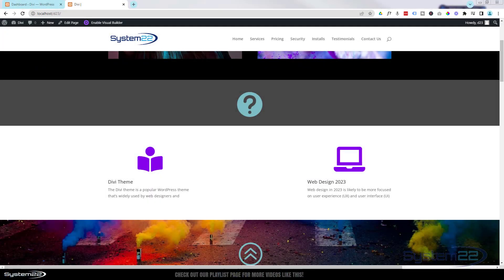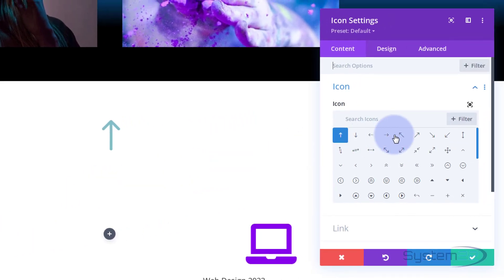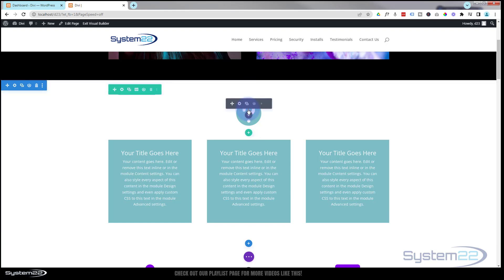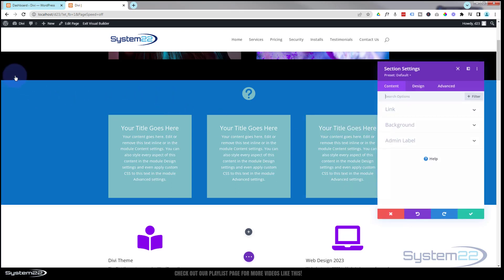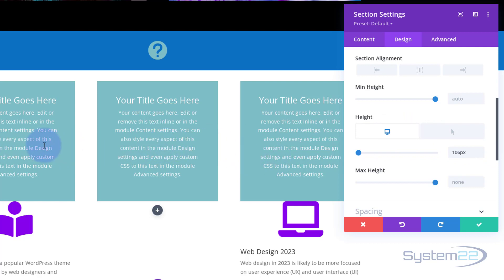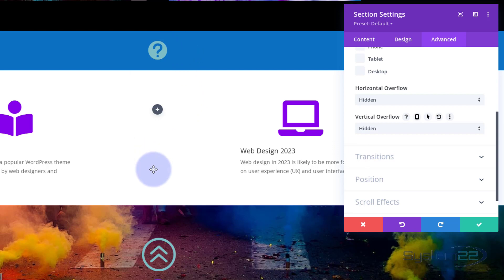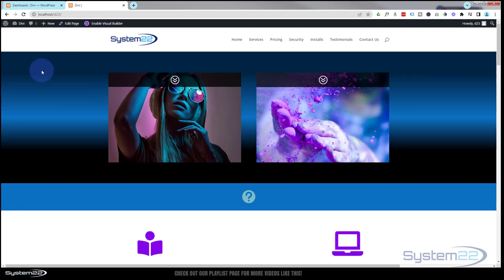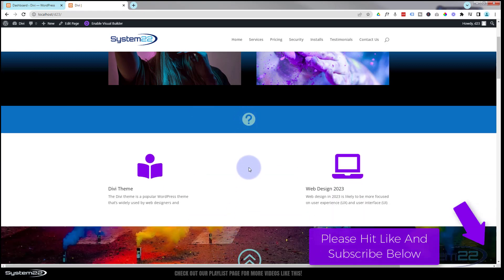Divi Theme How To Reveal A Section On Hover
How to reveal a hidden section on hover with the Divi Theme. In this video we will be demonstrating how to edit a section and create a hover effect that will reveal the content when a user puts their mouse on it.
So follow along with this video to see how to insert view products buttons to your shop, on your Divi site.
Today we will be demonstrating how to build this feature with a Divi Icon Module, Divi Section, Row and some Divi Content. There is no coding or extra plugins involved in this build today.

This is a very useful feature and really easy to implement.

In this video we will cover:

Adding A Divi Section,
Adding A Divi Icon Module,
Adding A Row With Some Divi CTA Modules,
Setting A Section Background Color,
Creating A Hover Effect Using Section Height,
How To Hide Section Overflow,
Setting The Timing Duration For The Hover Effect.

Using hover effects with the Divi theme can provide a number of benefits for your website design. Firstly, hover effects can help to enhance the user experience by providing visual cues and feedback to users when they interact with different elements on your site. This can make your site more engaging and intuitive to use. Additionally, hover effects can help to draw attention to important content or calls to action on your site, which can improve conversions and drive more business. With the Divi theme, you can easily customize hover effects and animations to match your branding and design style, making it a powerful tool for creating a truly unique and compelling website.

v=ZAO2MH0dQtk&list=PLqabIl8dx2wo8rcs-fkk5tnBDyHthjiLw

v=rNhjGUsnC3E&list=PLqabIl8dx2wq6ySkW_gPjiPrufojD4la9

CHAPTERS

00:00 Introduction
00:58 Adding A Divi Section,
01:21 Adding A Divi Icon Module,
01:57 Adding A Row With Some Divi CTA Modules,
03:05 Setting A Section Background Color,
04:13 Creating A Hover Effect Using Section Height,
06:02 How To Hide Section Overflow,
06:45 Setting The Timing Duration For The Hover Effect.
07:43 result.